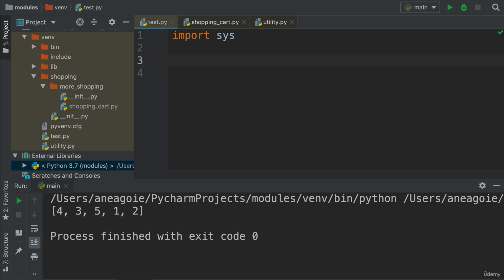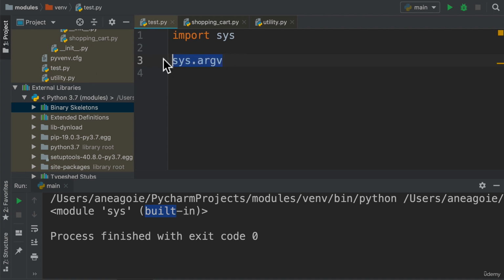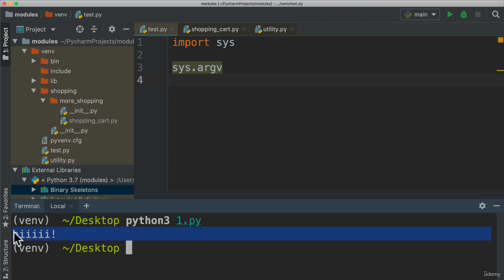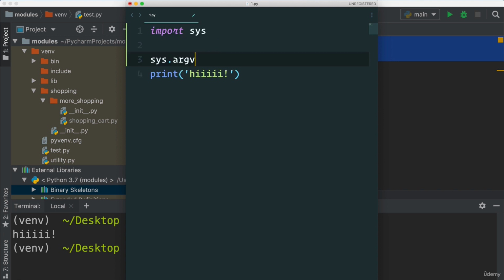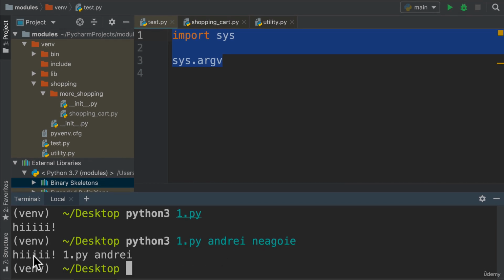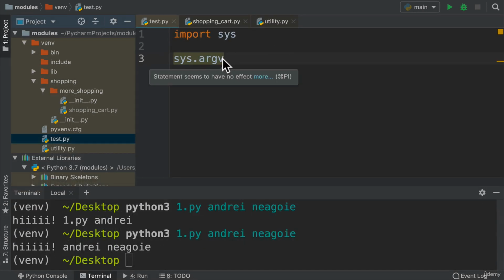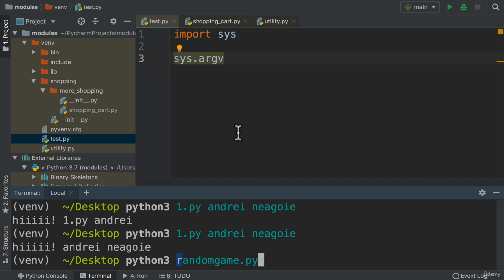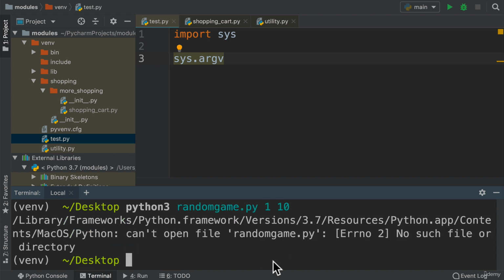Python Builtin Modules 2 - Python Full Course for Beginners 2023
Python Builtin Modules - Python Full Course for Beginners 2023
python telusko
python basics
python apni kaksha